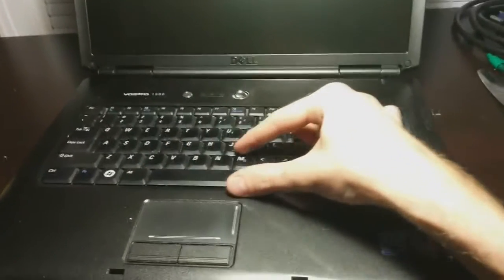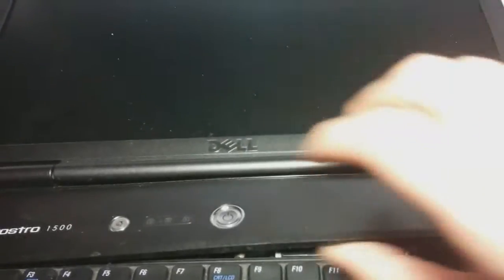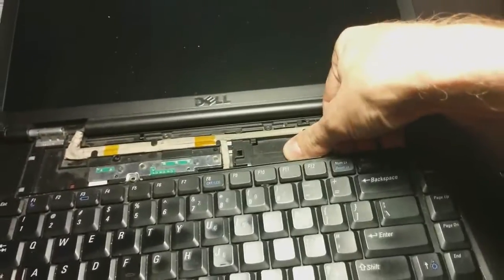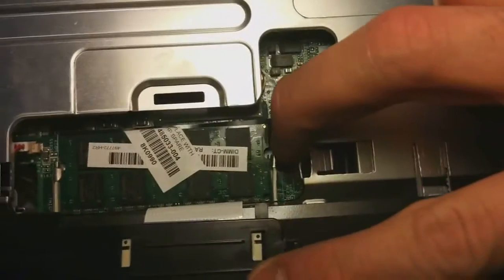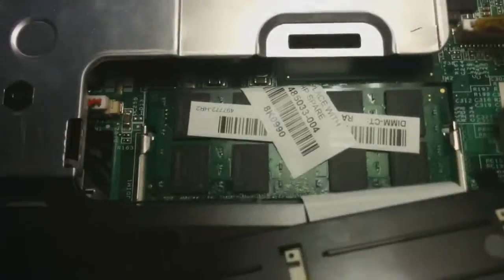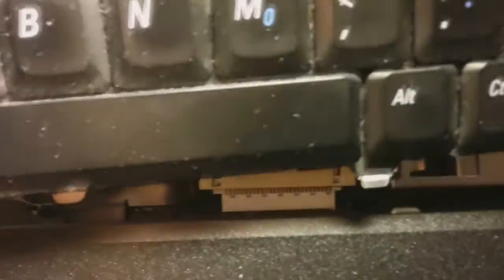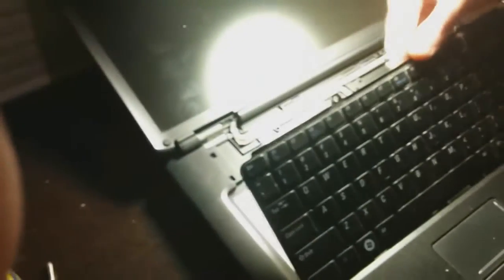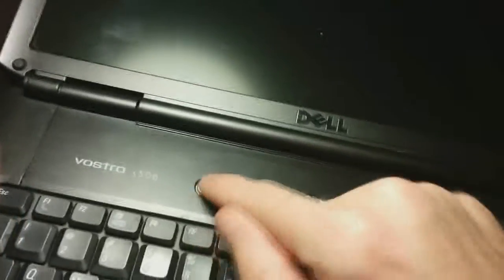Vostro 1500 Upper RAM slot - upgrade - hidden - instructions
Replace that upper stick of ram, the "hard one to get to" in under 5 minutes.  (yes, the video is over 6...)
Have no fear!